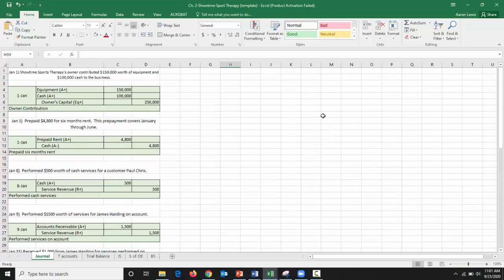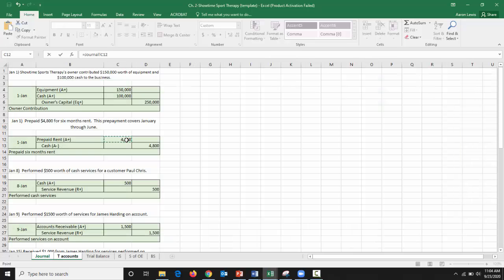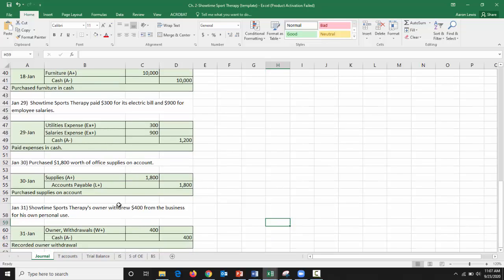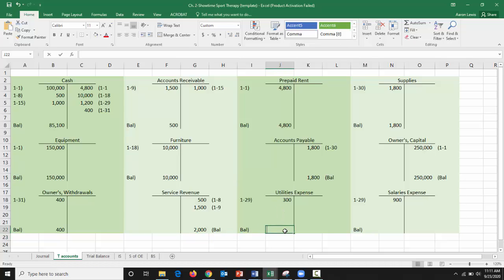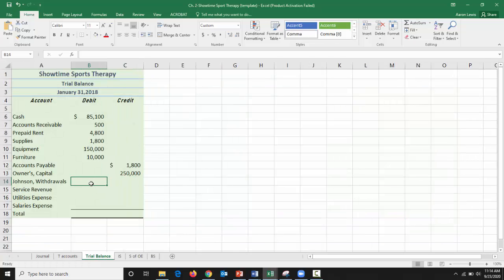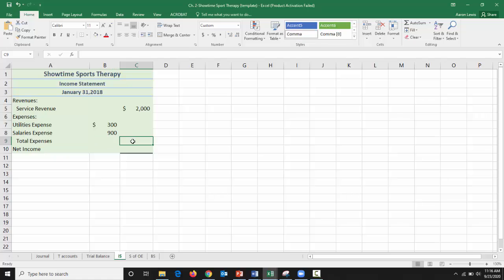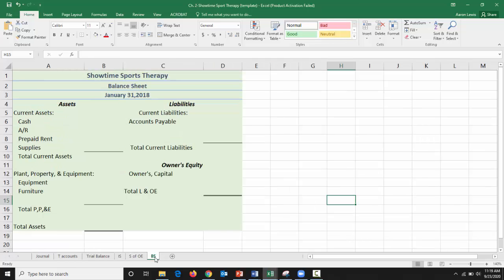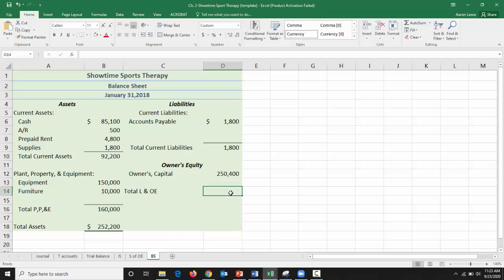AC115 Chapter 2 Review Exercise (Showtime) pt. 2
Determining account balances and preparing financial statements for Showtime Sports Therapy